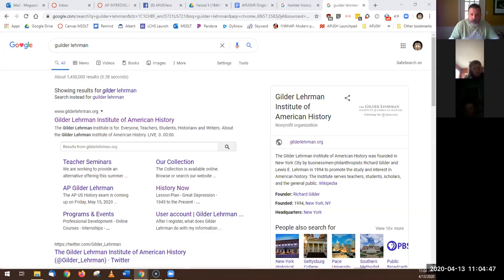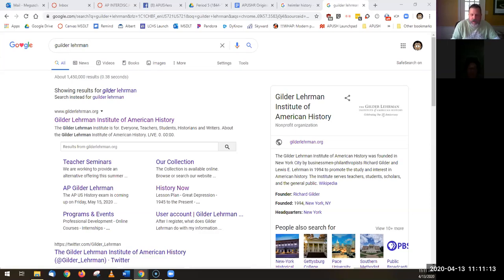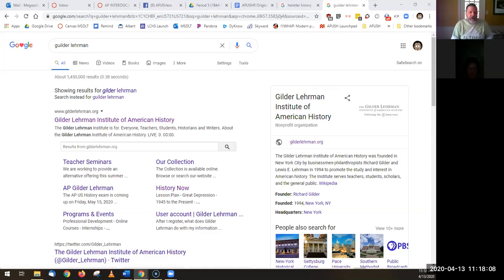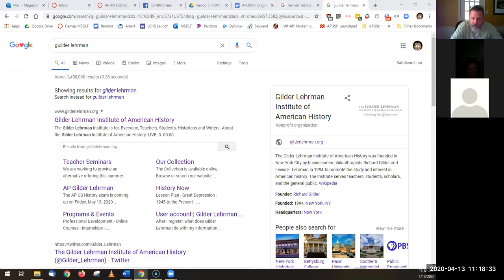APUSH 041320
Audio only...apparently I shared the wrong screen. I will update.